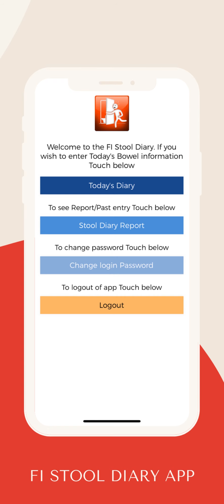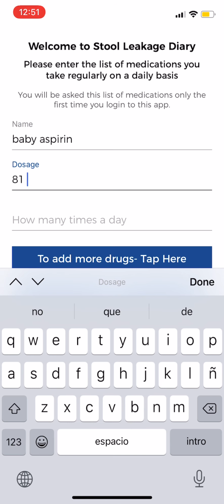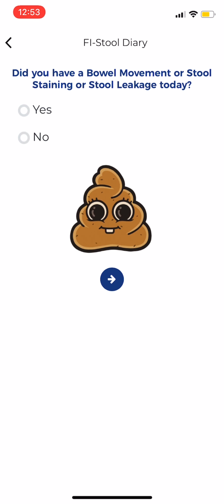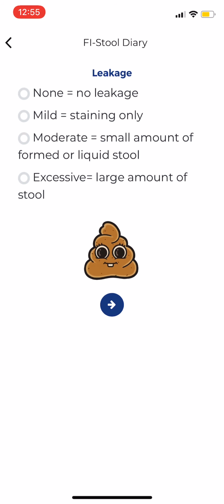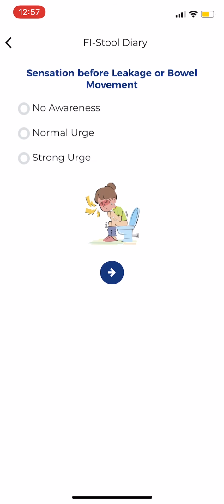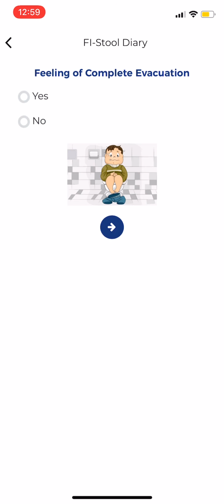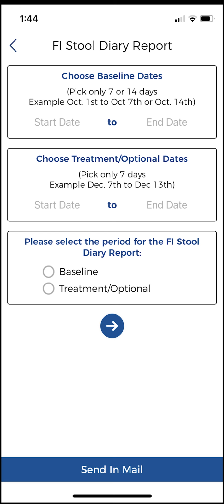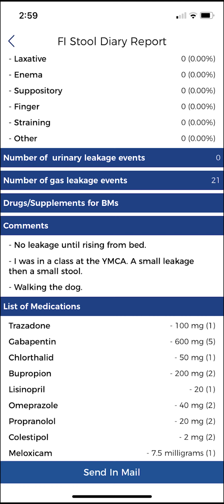FI APP Training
This is a training video for FI Stood Diary App.